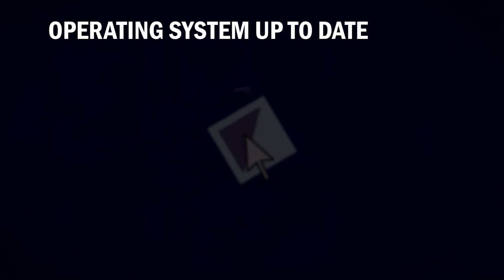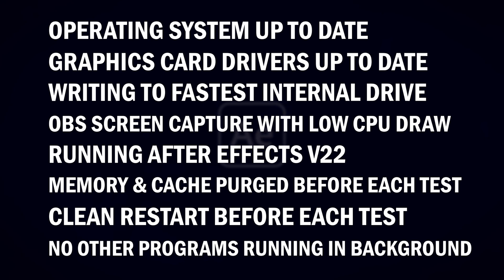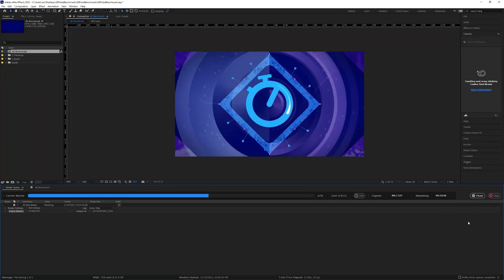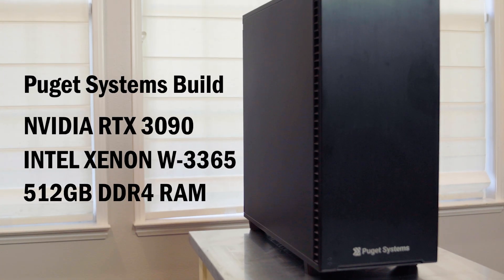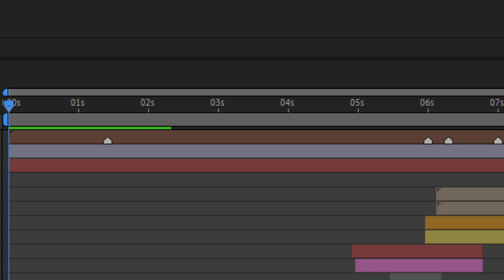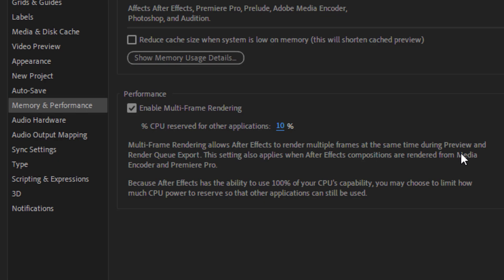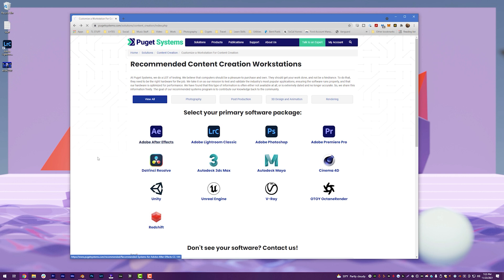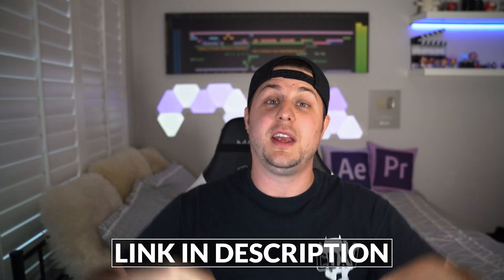The Ultimate Test: 4 Computers - One After Effects Project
TIME IS MONEY... But thankfully, Adobe Multi Frame Rendering is giving all our old computers new life, and our new computers super powers. (Shoutout Puget Systems for building me an unbelievably beautiful machine.)

My Rig:
Case: Fractal Design Define 7 XL
CPU Cooling: Noctua NH-D9 DX-4189 4U
Motherboard: Supermicro X12SPA-TF 64L
CPU: Intel Xeon W-3365 2.7GHz Thirty-Two Core 48MB 270W
Ram: 512 GB Micron DDR4-3200 ECC Reg.
Graphics Card: NVIDIA GeForce RTX 3090 24GB Founders Edition

0:00 - Intro
1:23 - Benchmark Testing
3:34 - Multi Frame Rendering
4:26 - TIME IS MONEY
5:57 - Puget Systems Information
6:58 - Wrap Up